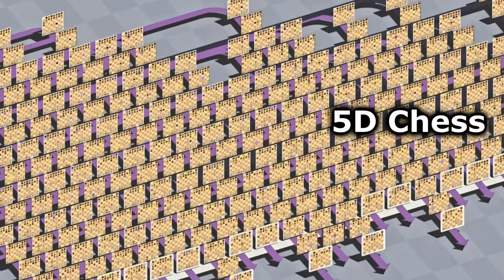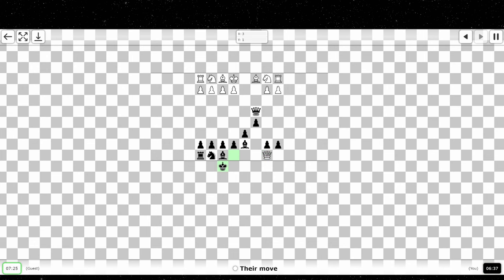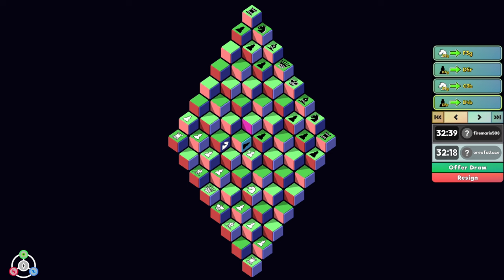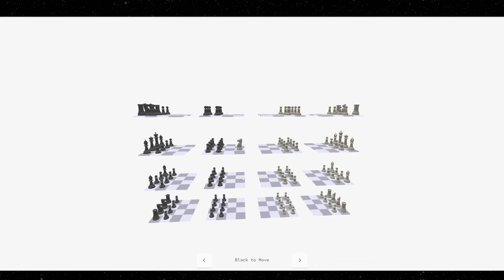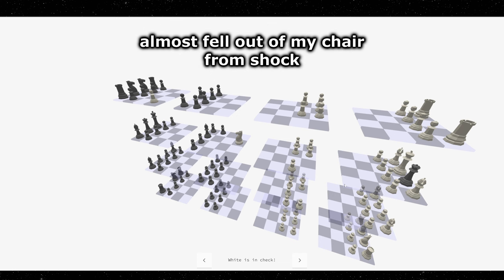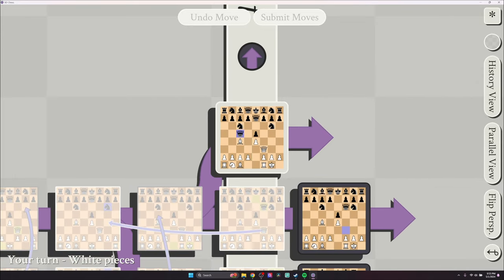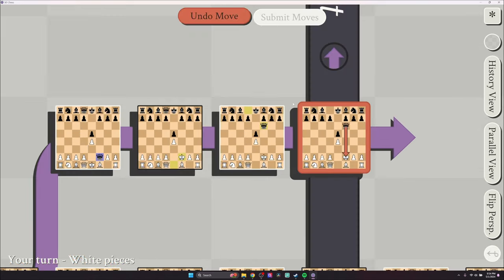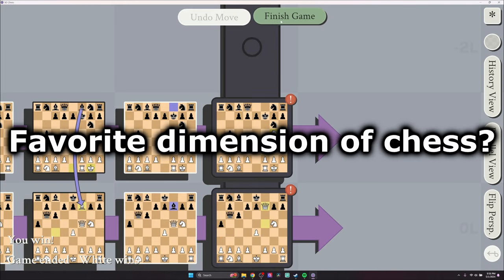I Played in Every Chess Dimension...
I played in every chess dimension, including 1d chess, 2d chess, 3d chess, 4d chess, and even 5d chess with multiverse time travel.